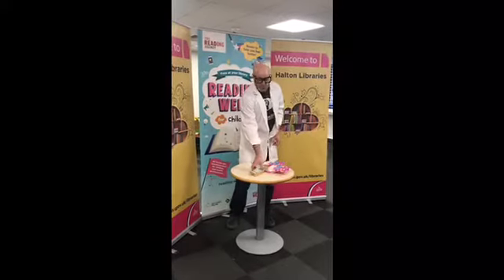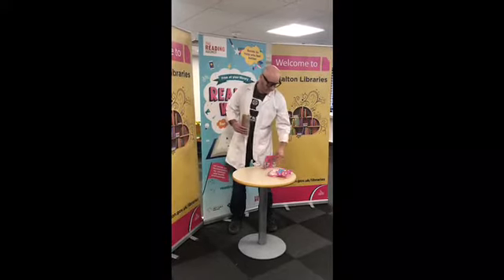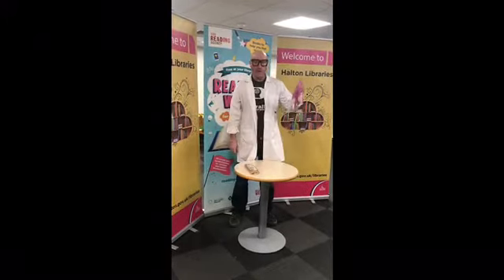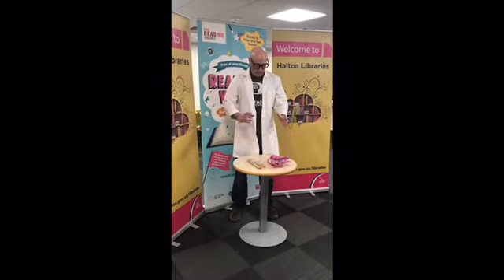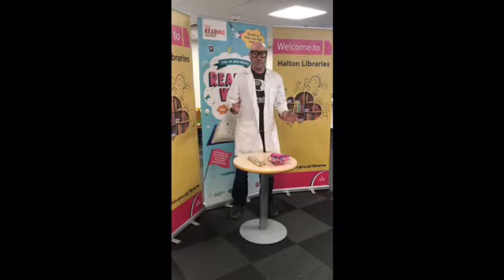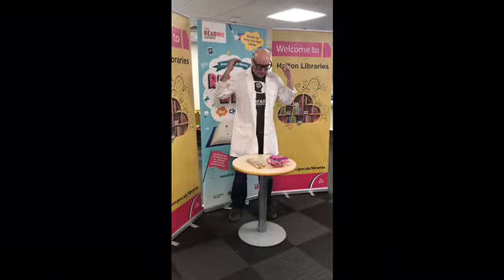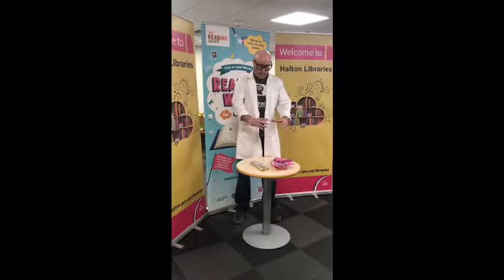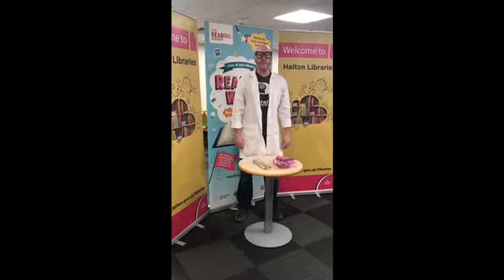Marshmallow Towers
A fun science / STEM activity making towers from marshmallows that you can try at home.  Part of Halton Libraries Let's Make Festival for the Borough of Culture 2021